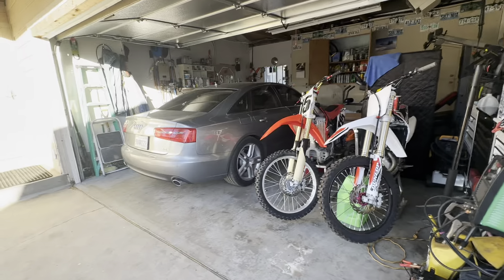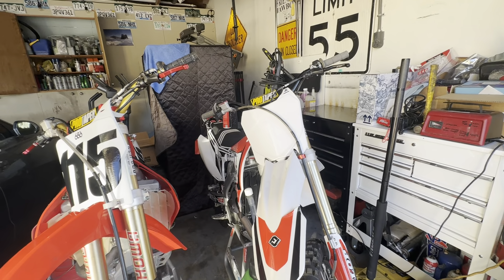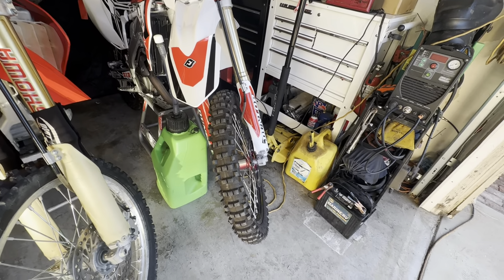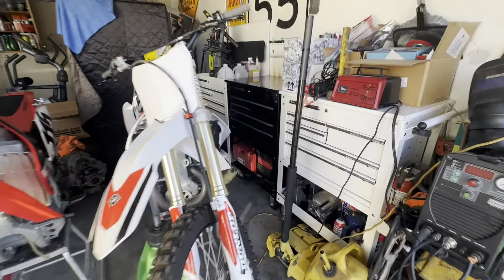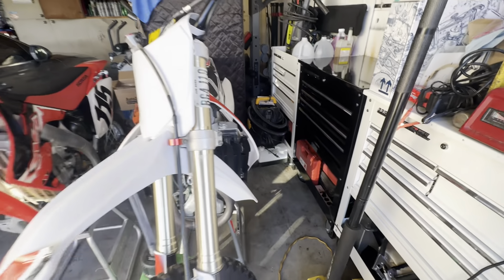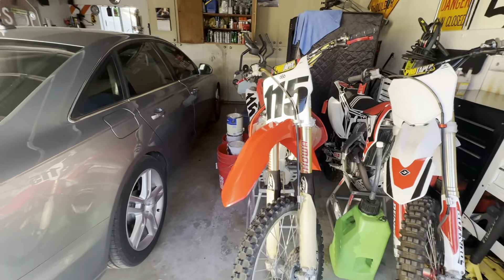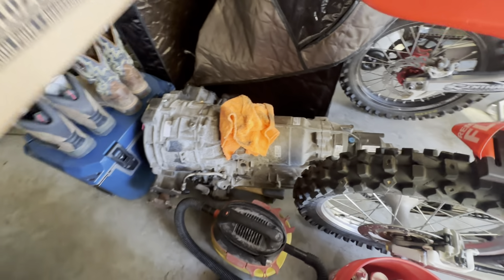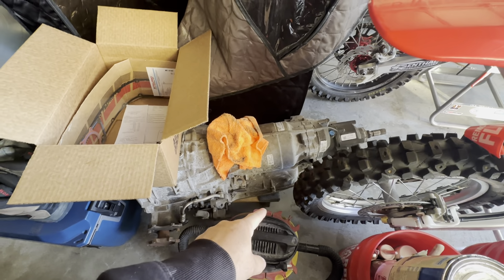Time for some changes. CRF450Rs and toy hauler for sale.